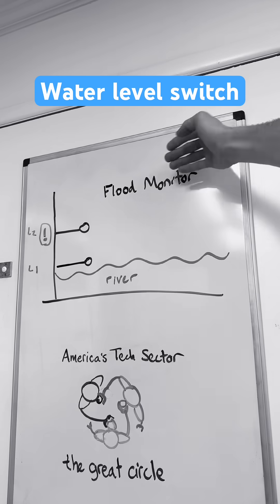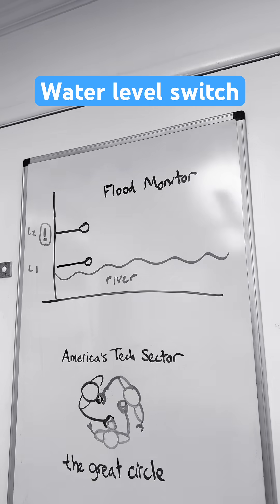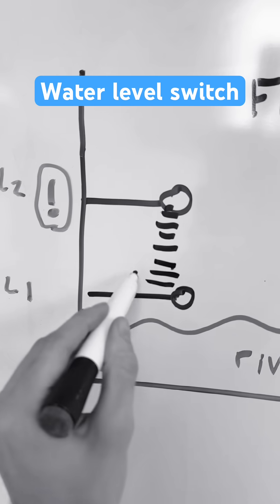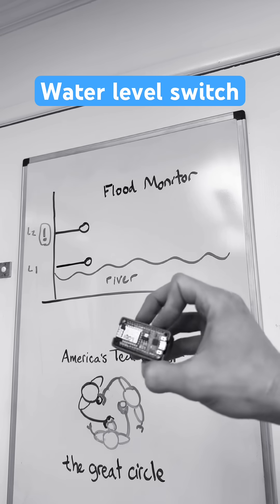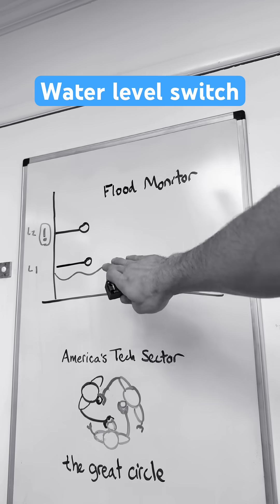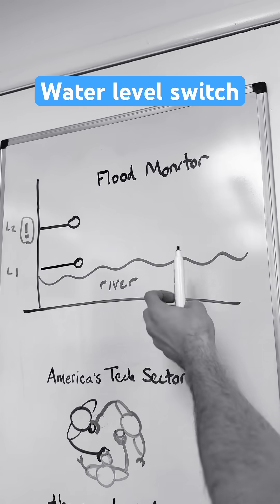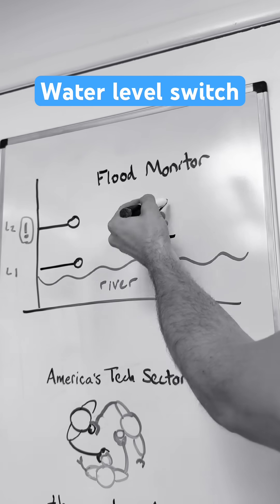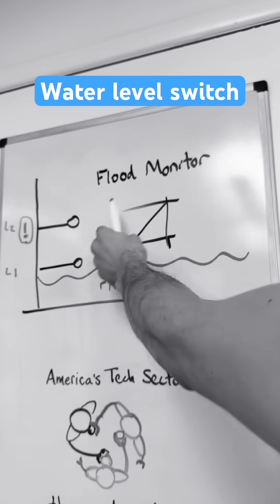my favorite water level sensor.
I messed up royaly.  This video was supposed to feature full color.  I don’t have time to re-record and youtube doesn’t let me remove the filter :(

This video covers: introduce a nice float switch, a method to detect floods, wireless networks, community driven data monitoring, saving lives in texas, and more. your feedback is welcome.

-David